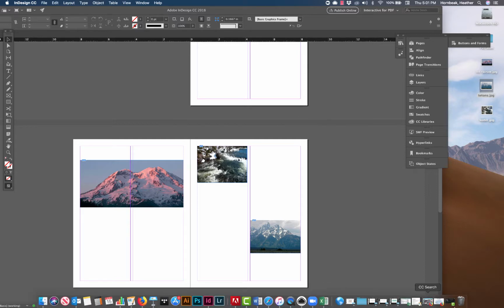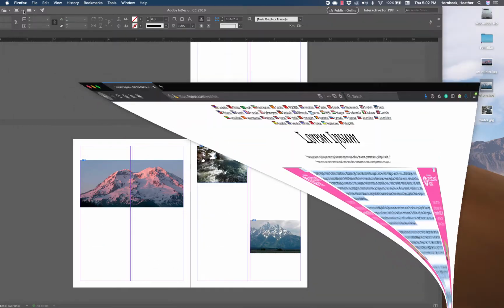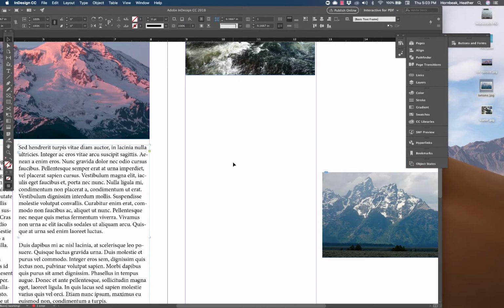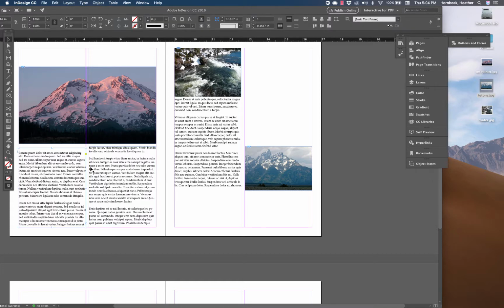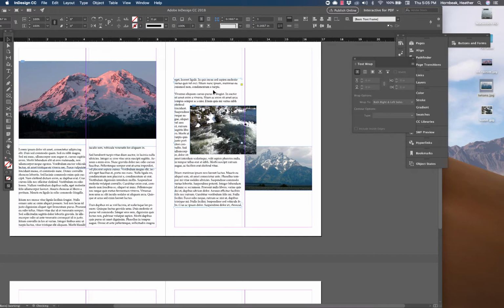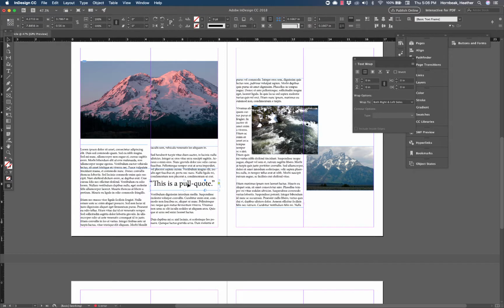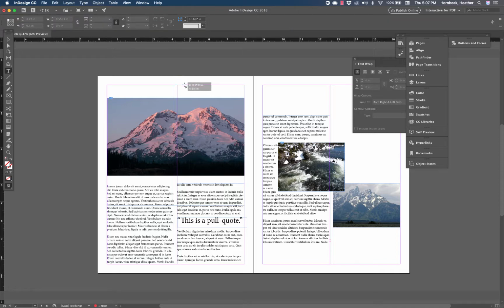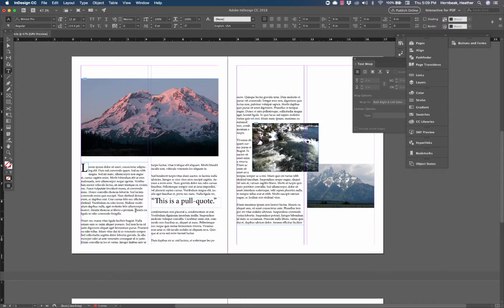InDesign - Inserting Text